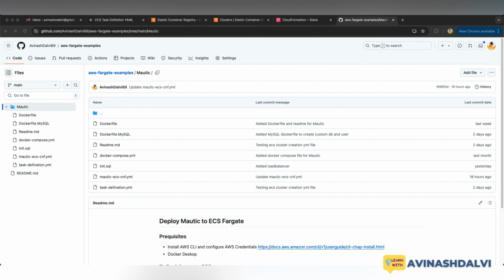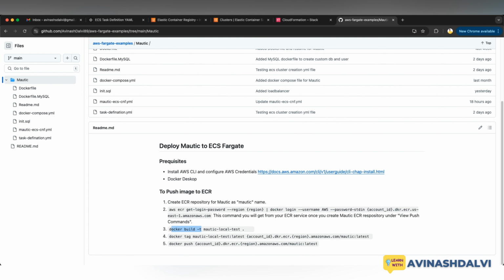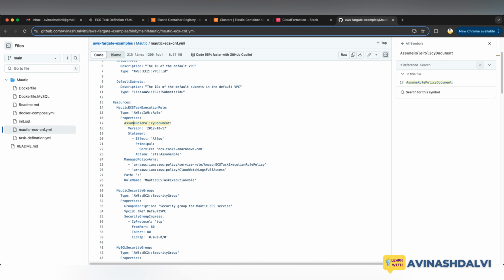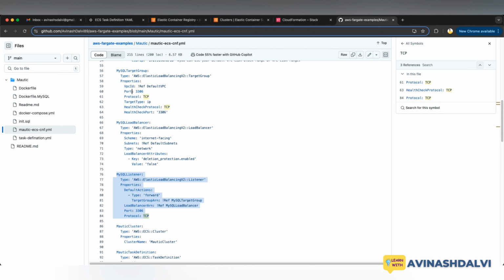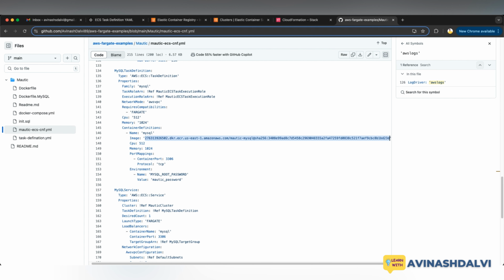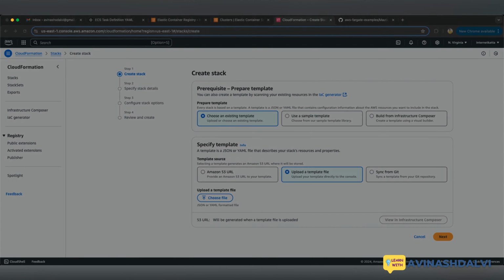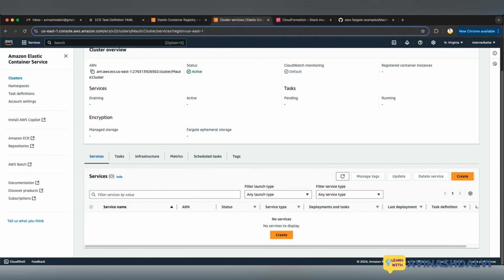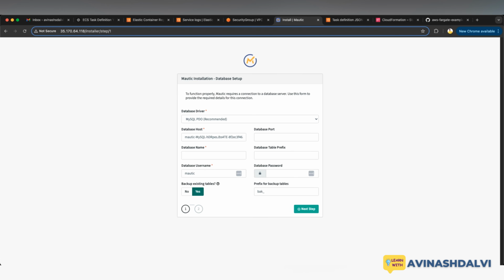Deploy Mautic in Minutes with CloudFormation & AWS Fargate!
Learn how to deploy Mautic on AWS Fargate using CloudFormation in just minutes! This detailed tutorial guides you through a rapid setup process using AWS CloudFormation to automate your Mautic deployment, coupled with the power of AWS Fargate for easy scaling and management. Say goodbye to complex configurations and hello to quick, efficient deployments. Whether you're aiming to streamline your development workflow or need a fast deployment solution, this video is your go-to resource.

This approach emphasises the speed and efficiency of deploying Mautic using CloudFormation and Fargate, appealing to viewers looking for quick and reliable deployment methods.